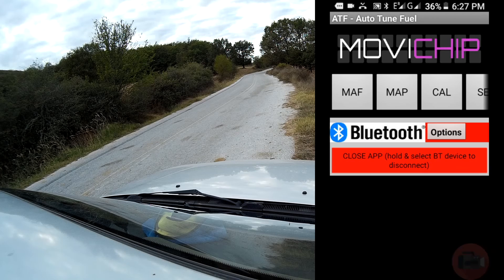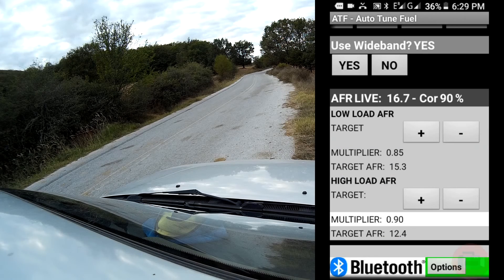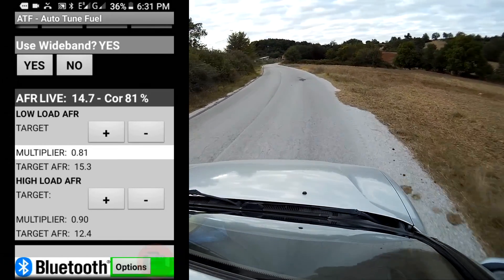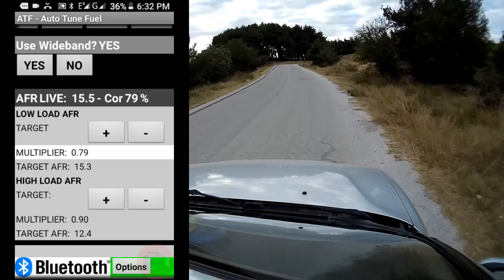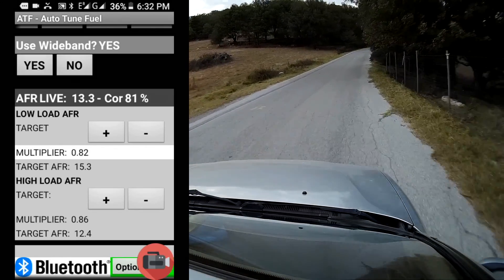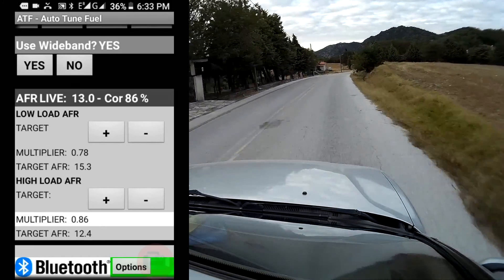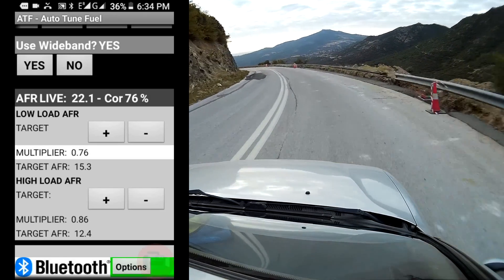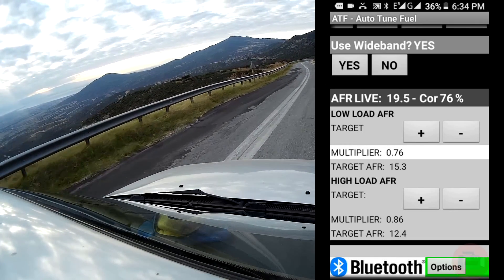Automatic Engine Tuning with Bluetooth - MoviChip ATF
0:10 Set target AFRs and MoviChip will automatically tune MAF sensor signal to achieve the targets you set
0:23 This video covers the auto tuning function only and not the other features of the product
0:28 What we are looking at in the App for this demonstration
We start of with high settings for the MAF multiplier, this gives rich air fuel ratios, and as we drive along the ATF will automatically reduce the multiplier and the "AFR Live" numbers will start to match the "Target AFR" numbers
The process takes less than a minute for the MoviChip ATF to find the correct multiplier for our requested AFRs
1:21 10 seconds into drive
1:44 Low load AFRs match target
2:10 High load AFR, ATF gets to correct multiplier almost instantly
2:50 Effect of tip in throttle on AFRs
3:48 Figures are now in ball park
4:33 Set menu figures give the autotune function a head start when you start the engine.

Product details